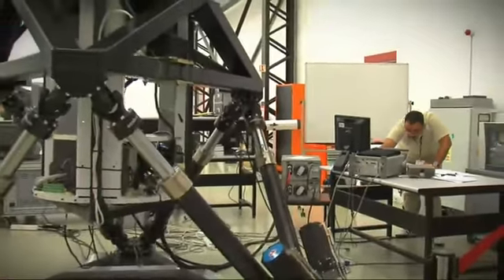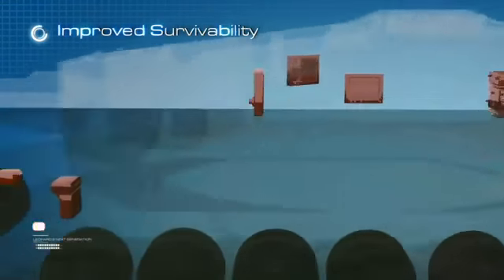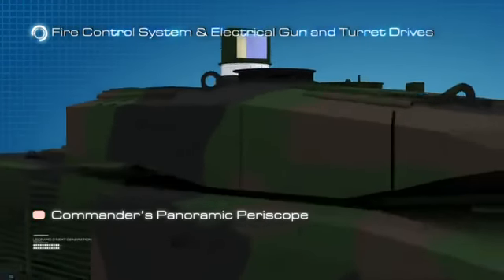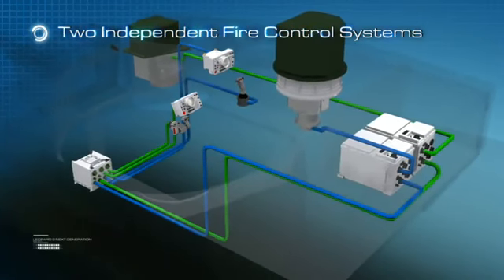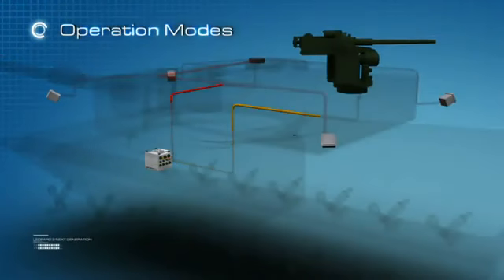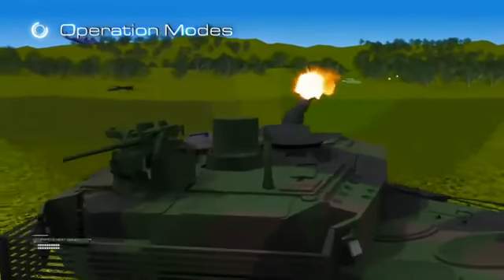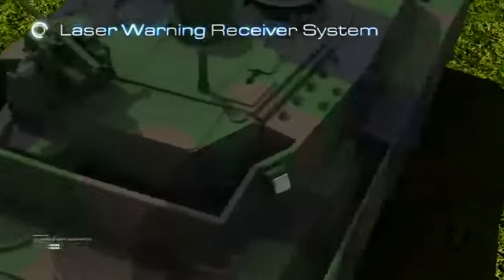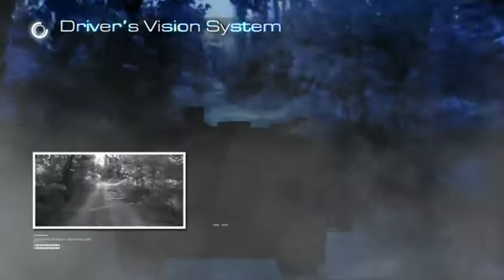Aselsan Leopard 2A4 Tank Modernizason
Aselsan' ın tüm elektronik ve mekatronik birikimini kullandığı modernizasyon projesi.